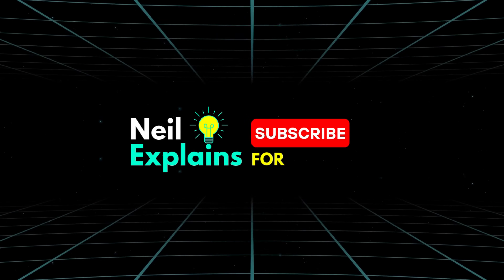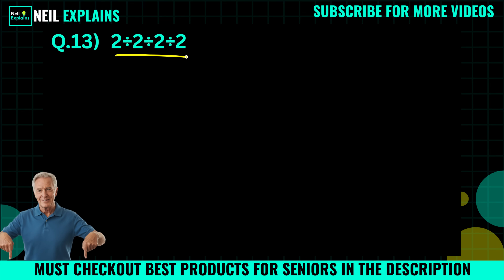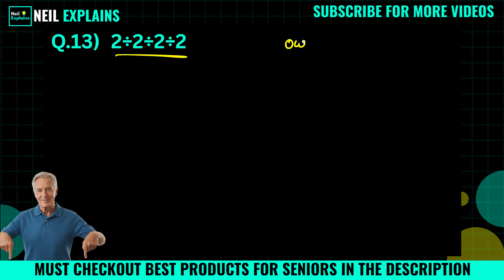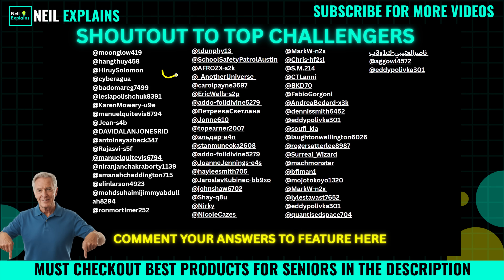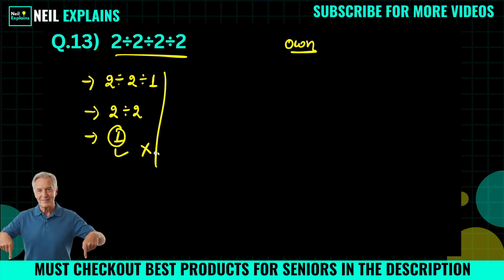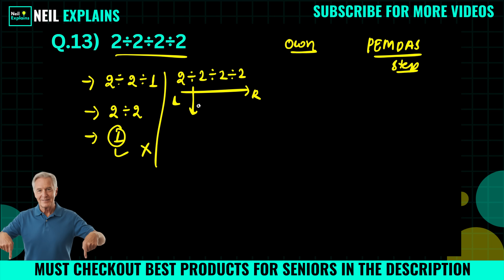Only 1 in 100 Can Solve This Viral Math Expression! ❌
One of the toughest viral problems yet. Can you solve it?

Fun, relaxing, and effective ways to improve memory, focus, and mental agility:
✅Keep Your Brain Stronger for Longer
✅The Easy and Relaxing Memory Activity Book
✅399 Games, Puzzles & Trivia Challenges
✅Cognitive Boosting Memory Games for Smart Seniors
✅Memory Games for Seniors
✅Brain Training Exercises for the Elderly
✅Stress Relief Memory Activity Book For Seniors
✅Memory-Boosting & Stress-Relieving Puzzles

Feed your mind and body the nutrients they deserve:
✅Gaia Herbs Lion’s Mane Mushroom – Brain & Nerve Support
✅Bronson Ginkgo Biloba Extra Strength
✅Centrum Minis Silver Multivitamin for Men 50+
✅3X Strength Nootropics for Focus & Clarity
✅Vital Vitamins Brain Supplements with Bacopa Monnieri
✅Nootropic Brain Supplement for Memory & Focus
✅Supports Brain Function & Mental Alertness

✅Guide to Lightning Calculation and Amazing Math Tricks
✅Mental Math: Tricks To Become A Human Calculator
✅Lower Your Brain Age in Minutes a Day
✅Large-Piece Puzzles for Seniors

Relax, recover, and enjoy relief anytime you need it:
✅Deep Tissue Kneading Neck & Shoulder Massager
✅Muscle Pain Relief Massager – Home, Car, Office
✅Hand Massager for Arthritis & Carpal Tunnel
✅Leg Massager for Circulation & Pain Relief

🌿 GARDENING & RELAXATION
Stay active and stress-free with this easy-to-use garden kit:

Enjoy independence and comfort at home with these must-haves:
✅Recliner Lift Chairs
✅Chair Lift Devices for Seniors
✅Anti-Slip Bathroom Mats
✅Reading & Magnifying Lamps
✅Wireless Call Button Alert System